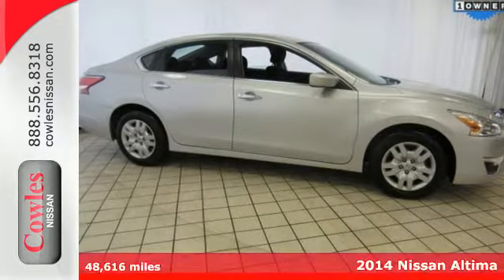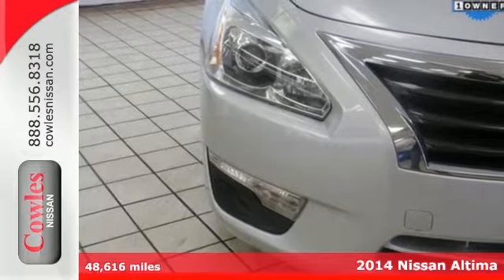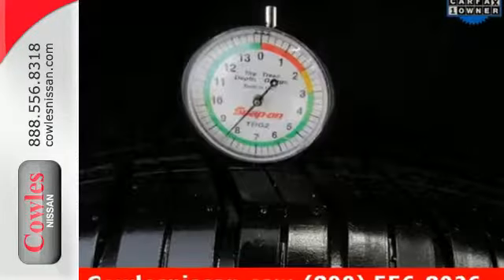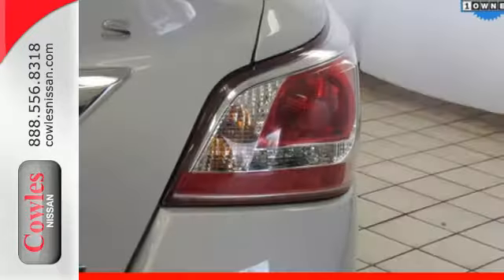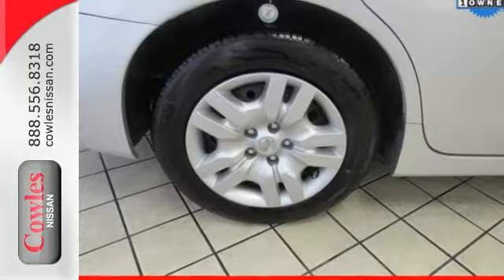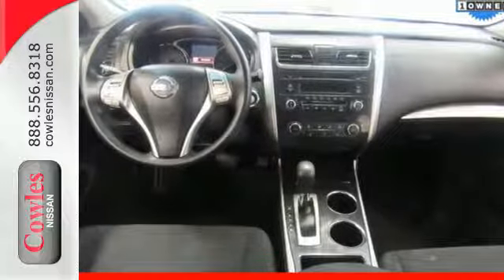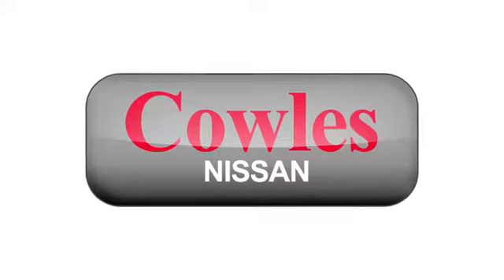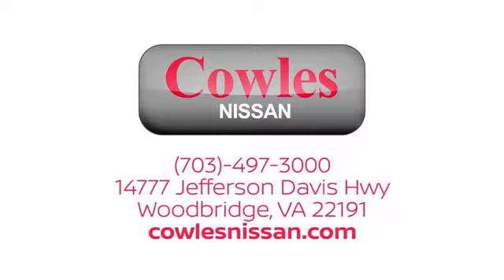Used 2014 Nissan Altima Washington DC VA Woodbridge, VA P12844 - SOLD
Year: 2014
Make: Nissan
Model: Altima
Trim: 2.5 S
Engine: 2.5L I4 DOHC 16V
Transmission: CVT with Xtronic
Color: Silver
Interior: Charcoal
Mileage: 48616
Stock #: P12844
VIN: 1N4AL3AP7EN373254
CVT with Xtronic. So quiet inside, you can actually hear yourself think. Idiot-proof switchgear. Ask about our Special Rates this month! brbrPrevious owner purchased it brand new! Want to save some money? Get the NEW look for the used price on this one owner vehicle. You just simply can't beat a Nissan product.

Address:
14777 Jefferson David Hwy